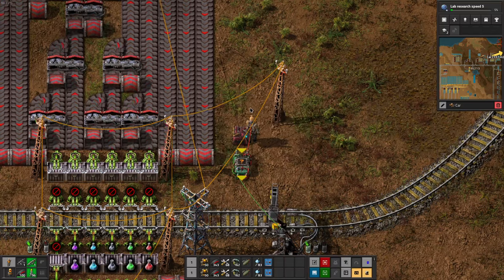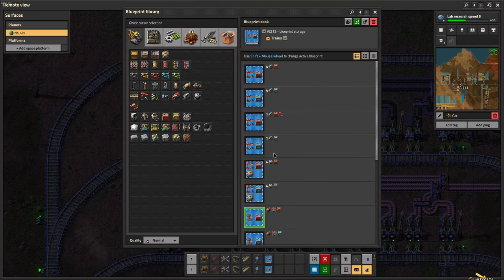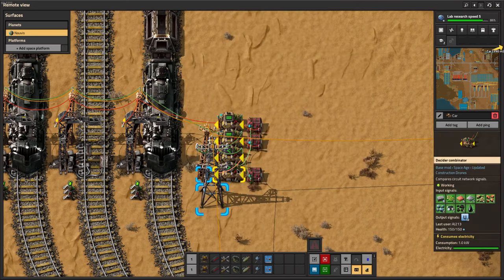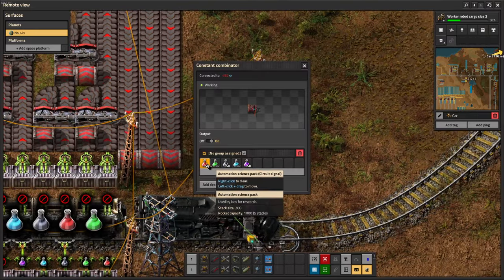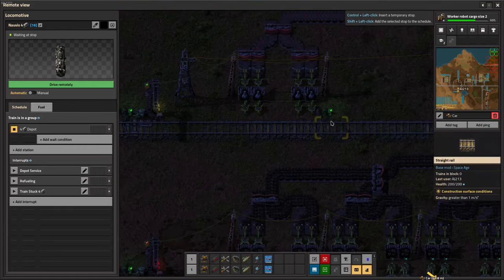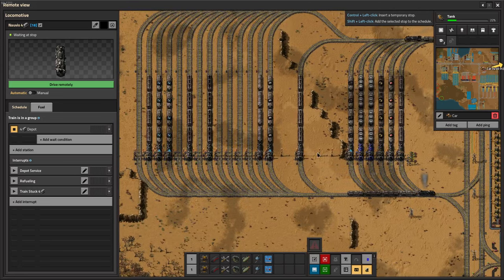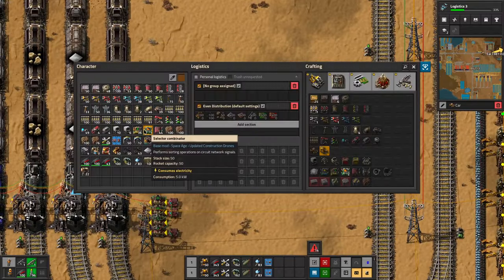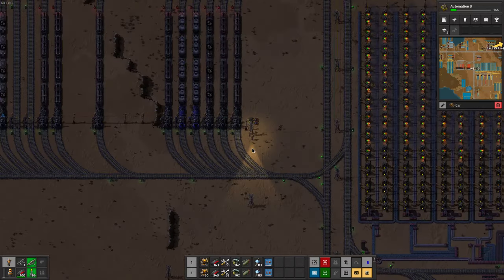Factorio 2.0 Pull-Based Train LTN-like Interrupt System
This system uses the Factorio train interrupts in the most simple way I can think of. It has no global circuit networks and only really requires a tiny circuit at your depo(s) that you update as you add new items to the network.

The only downside is the system will oversend if there are more providers than requesters, but an additional interrupt can be added to mitigate this clearing the provider stations allowing you to do custom sushi trains. Another downside is needing to add another group for liquid trains or different cargo amounts. But in exchange this is a rather simple system.

I made this video to help others as it took me awhile to get to this point. Hope its helpful!

Early game depo circuit:
0eNrtVk1v2zAM/SsCz0owO3bSGOguw3oadll7GIrCcGym1WpLrj7aBoH/+yi5SbYsaZe0w3YYdJEp8pHvSZS1hFntsNVCWsiWUKEptWitUBIy+KwsZuyrckwiVqywrMbCWBaxWtw5UbG50szeCMOsYg9K3w7ZuWIGLRmRubZFPZgpJ1eOyMpalbecCWvYN0dIxjWNkNfk24dIwkVmxLUsajMEDqJU0kB2uYTe6IuURYNUXYWlqChDqZqZkIVVGjoKkBU+QhZ1fEeIB7OFtLtj4u6KA0orrMA+Z/hY5NI1M9QEyp8D4tAqI3rplkB4gzh9N0w5LCgyGQ9TykRxVqs6n+FNcS8oiDwNlj7I/Dyn7CsqHOaitqi3rXbR+lruhbaOaK6L62kPzslyRwvEgIxS6SY4UcVtoUPFGZwGg/ObH3VXNDqv2xbtmD8j+Q7WyfSJ8yRwroTuWUGW7FbgCTantUqstfjxi3jPhTY232zpi+wpNclJIL8fdAGdPwPK2dbZ7WP3csI9+o2O1W/8F/XDoryBbuu4vIej5bnowdpFHs5bPteqyYUkIMjm1Oy4R7zkFT03ffueW9cSKB7UXnyNs2kooZUcKI2HYcV7WzV9hVonf+yGmtf0s9iciFK7CgdK1G91QY2PbbDpP9Bgh95R57905enxXbkqQqL1/+9AS2MFmdUOOVxrRLnqzz3iT44V/+S/+AeKT4keSC6f5jLisR9X/DLmER/xUZj5kYRZwidhdUSWNMwS8hvzKMxWtpRsk2Abk81HUA5hsaEqNw9DDnUxQ6IEHx+Lpq2RffDvOHZGr7ovWPv9ozfcGd3o7JMw3v+e7oKwp+k4nibTaZrEk1F8EnXdd1xeh/U=

Later on just use selector combinator.